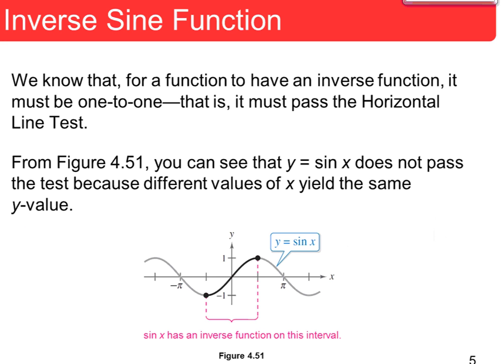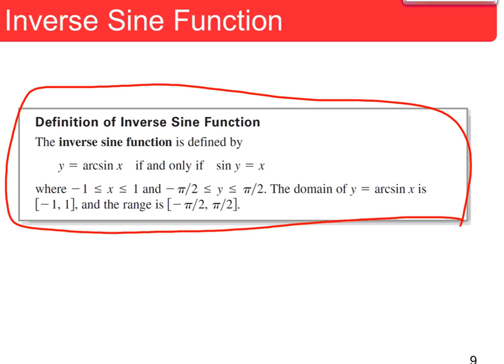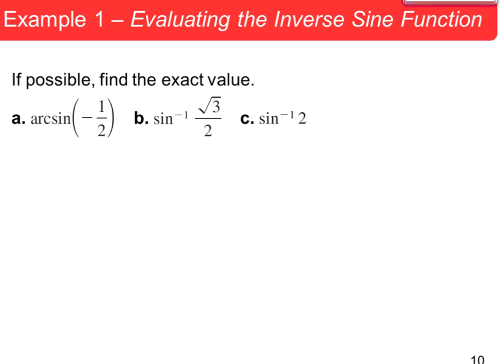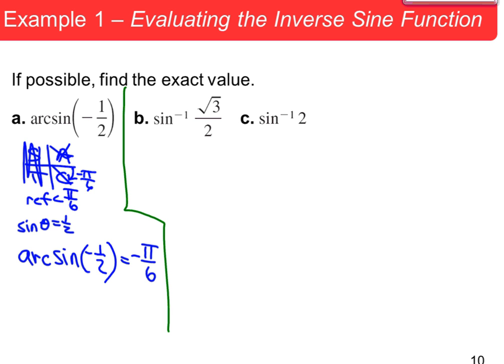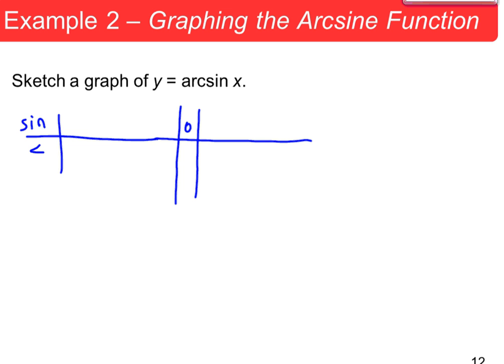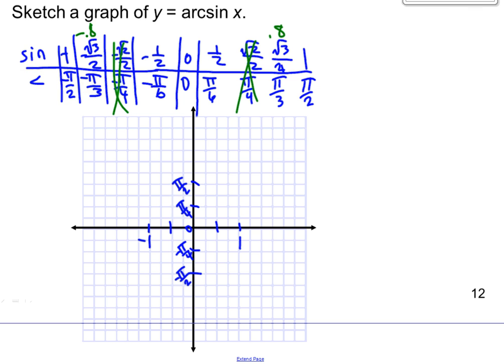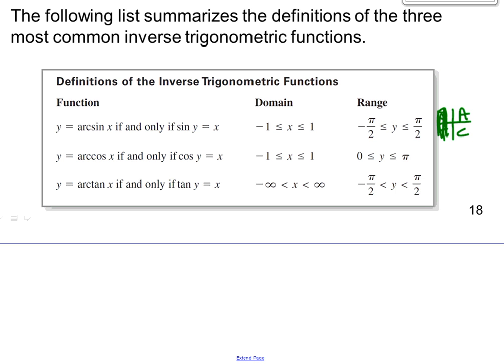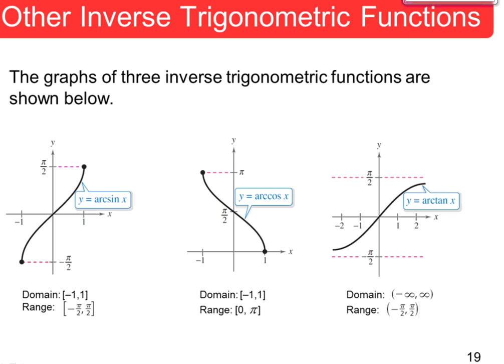January06 1109 Precalc 4 7